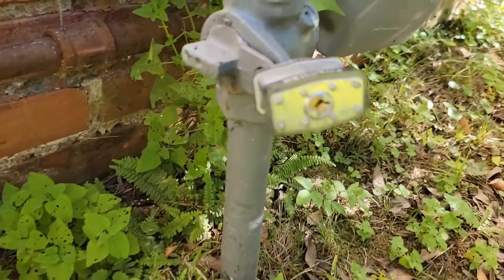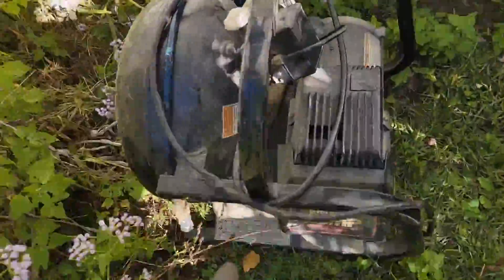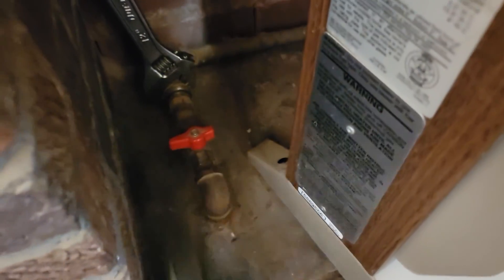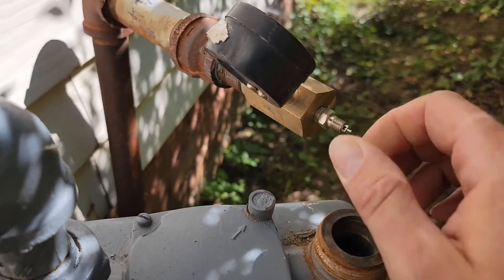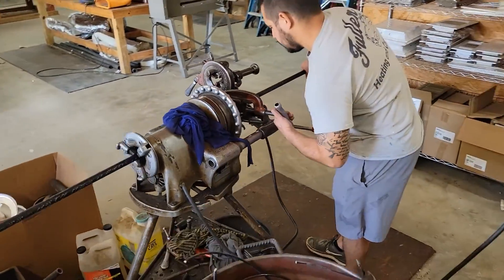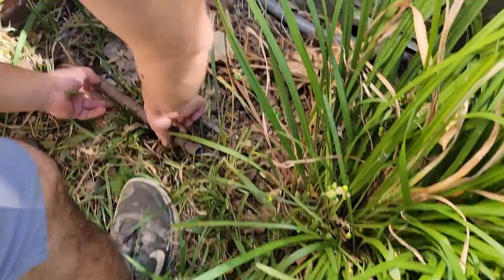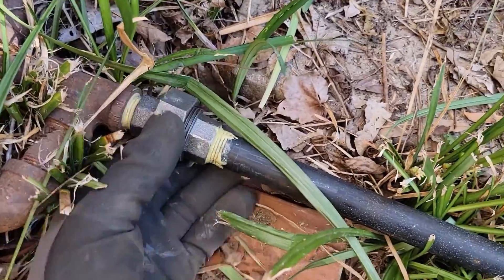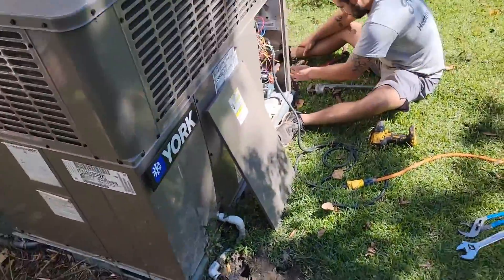Want to Avoid a Disaster? Find Gas Leaks Like a Pro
Learn how to find a gas leak with @RIDGID_Tools! From checking for leaks to fixing them, this video will show you how to safely deal with gas leaks in your home.

Today we found a rare place where gas was leaking and we repaired the leak.
 Glad the gas company shut the meter off and the homeowner smelled gas.

Here is the manometer that I use if you want to buy one.
Fieldpiece SDMN6 Pressure Switch Tester

RIDGID® 300 Pipe Threader

VEVOR Electric Pipe Threader

Diversitech 800-002 Pro-2000 Leak Detector Spray - 1 Quart